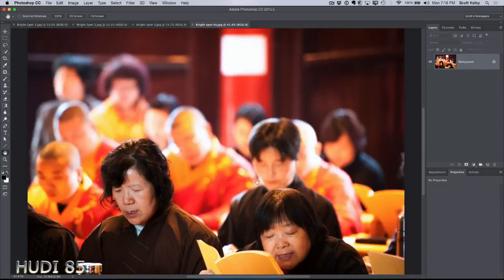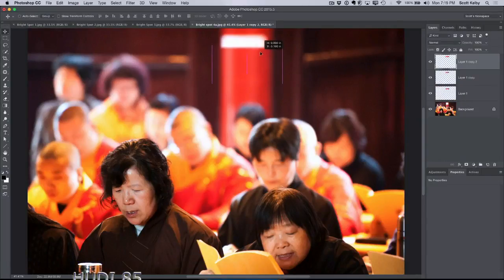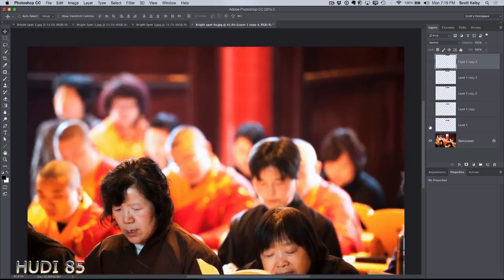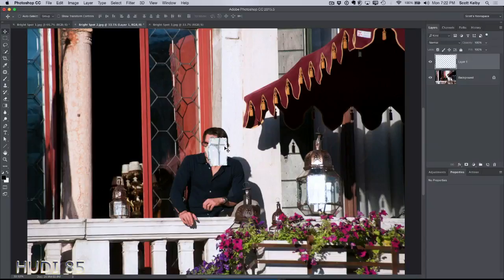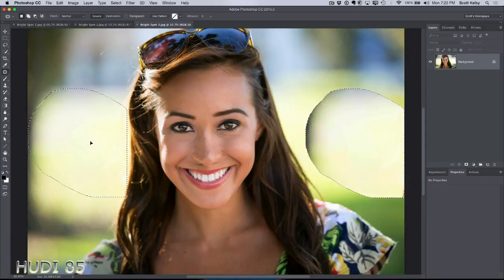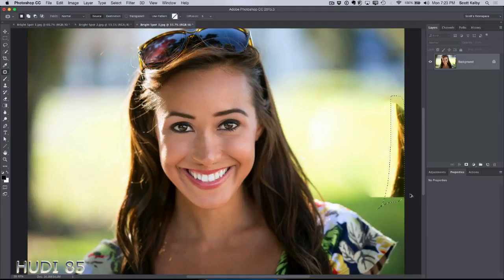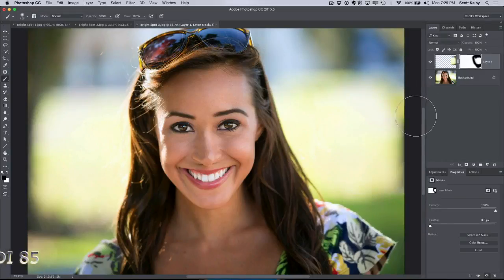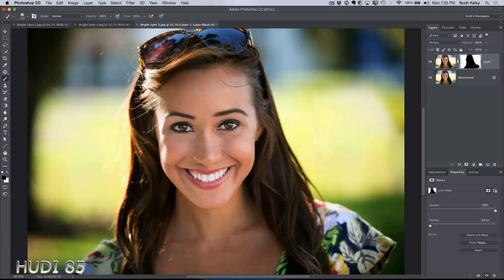22.How To Work With Adobe Photoshop, Reducing Bright Spot,Adobe Photoshop cc tips 2017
In these videos you will get some kind of cheap tricks that makes your work on Photoshop very easy and you will please to see your work. Just follow step by step as in video and results will be fine.